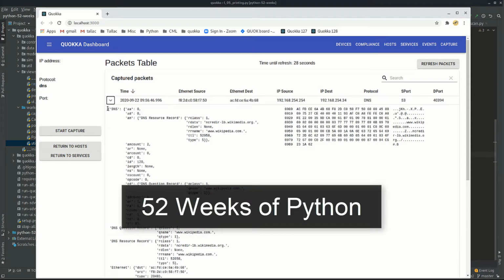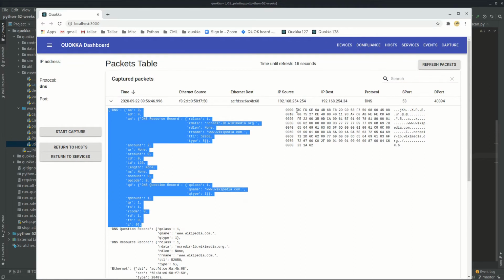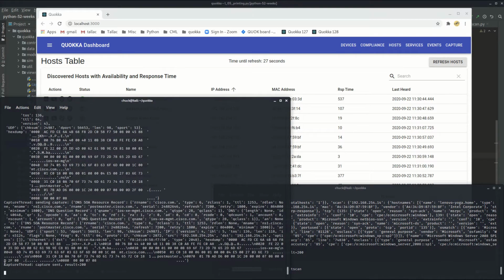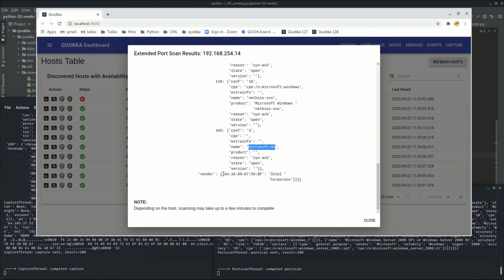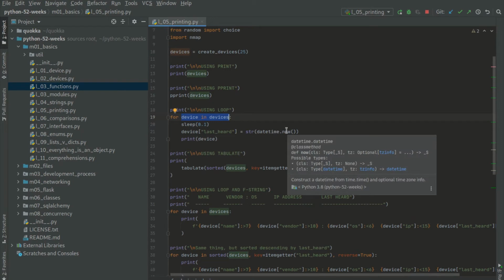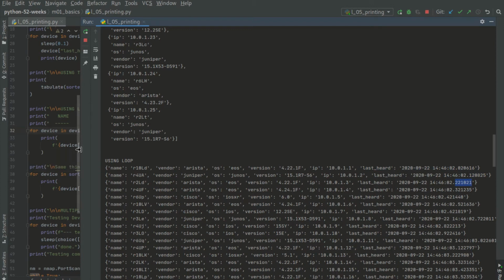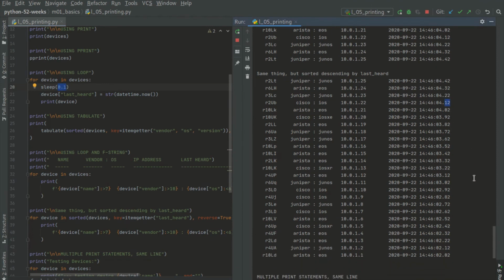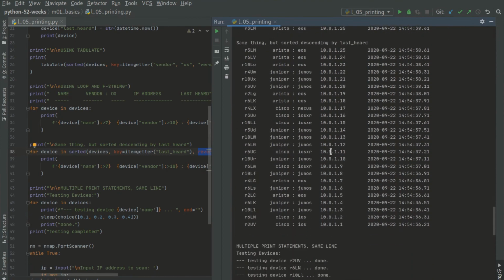Week 08 Printing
Multiple ways to print data.